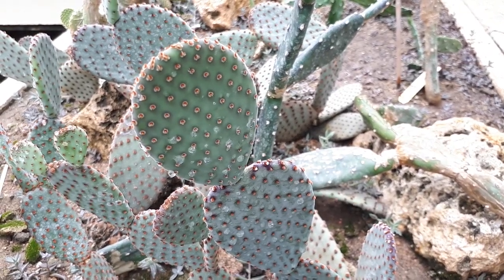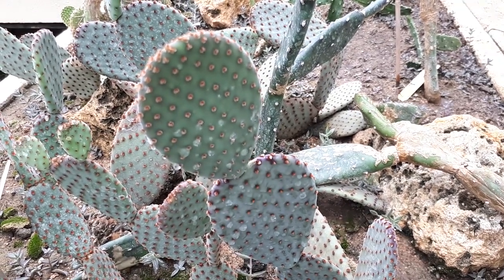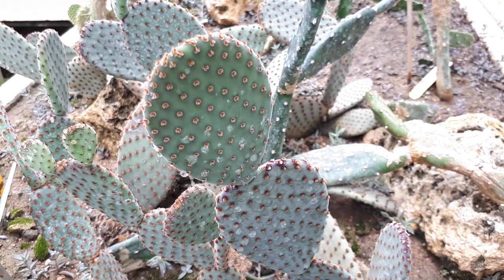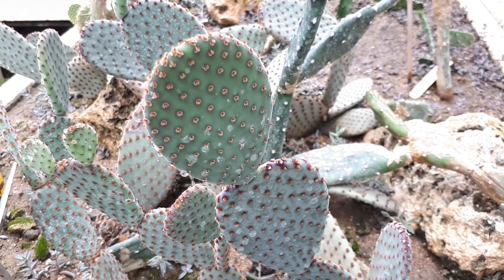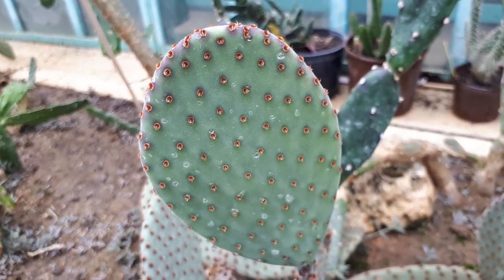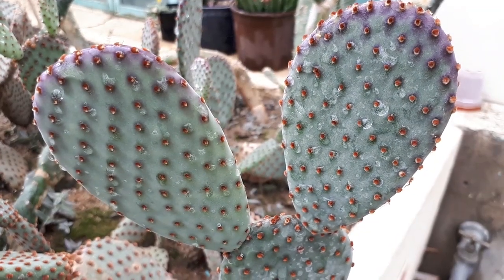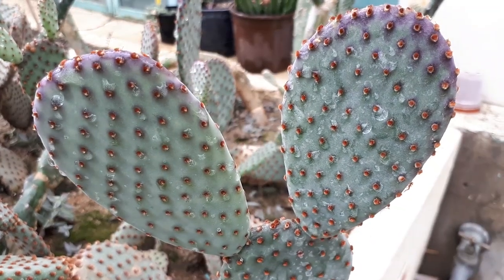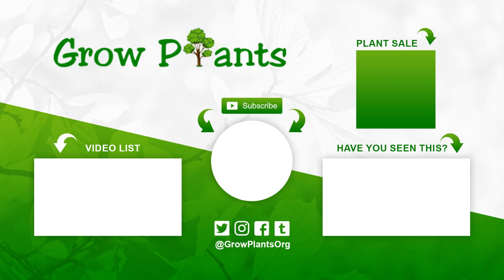Opuntia rufida - grow & care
Opuntia rufida for sale
How to grow Opuntia rufida
Alternative names: Blind pricklypear
Information about how to grow and requirements for grow and care, best way to start to grow plant, seeds or other option and if it is necessary that the plant will be grafted or start from clone, checking difficulties or problems when growing, pests or diseases.
Season of planting, pruning and how to prune, height of the plant, sun exposure: sun or shade and if it’s fast growing plant or slow growing plant. Water requirement: how much irrigation need to give to the plant and If it possible to grow it in planter, flowerpot, containers or to grow the plant indoor as houseplant?
Opuntia rufida - All what need to know before buy the plant